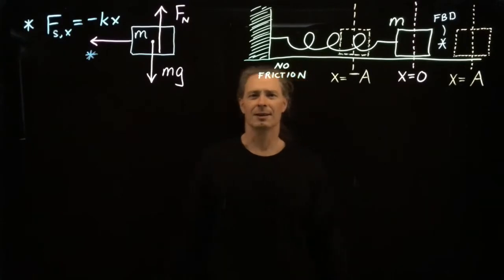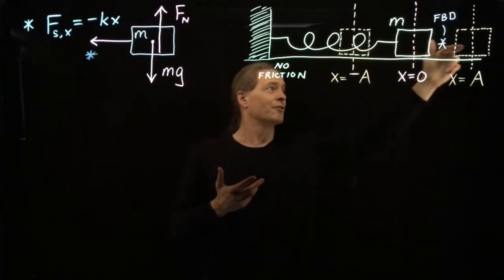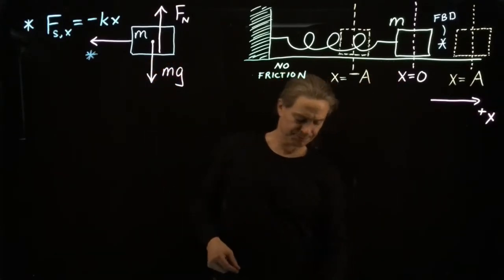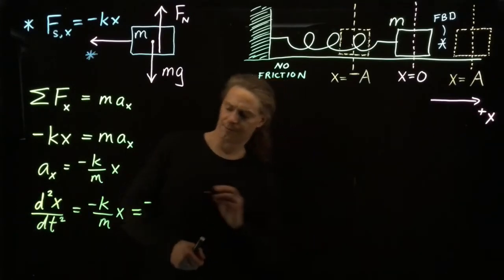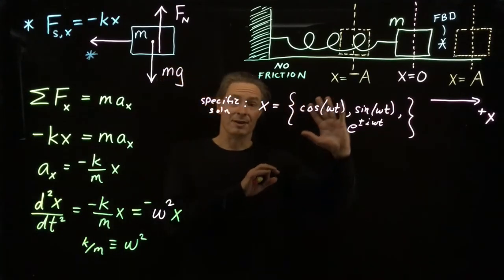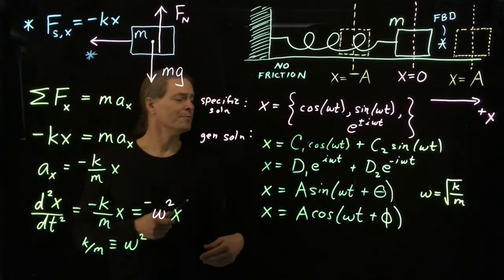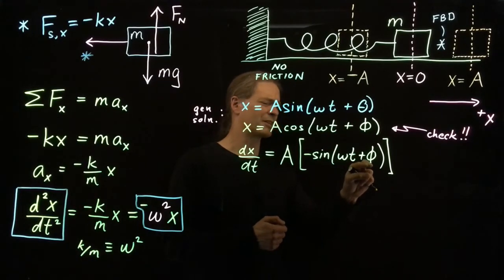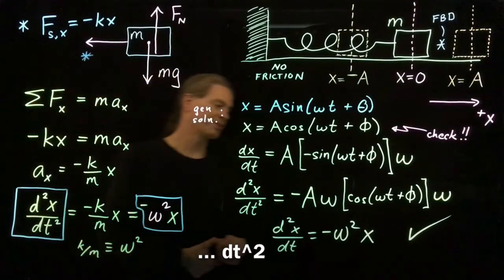SHM: derive position as a function of time